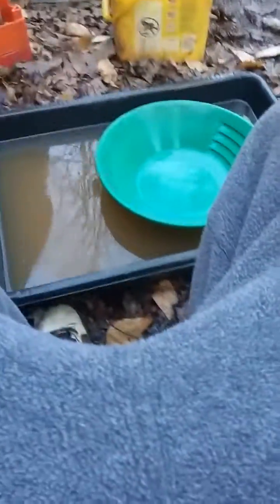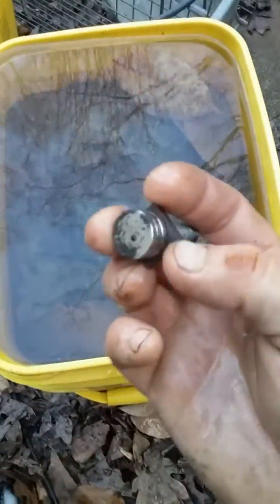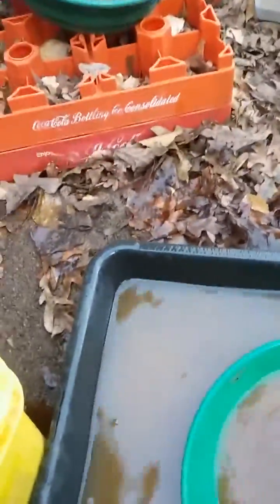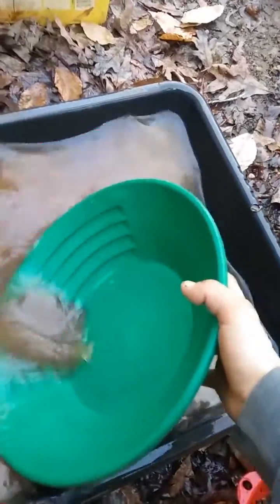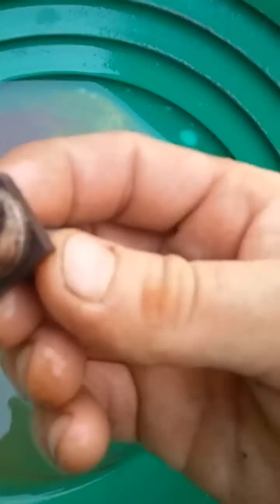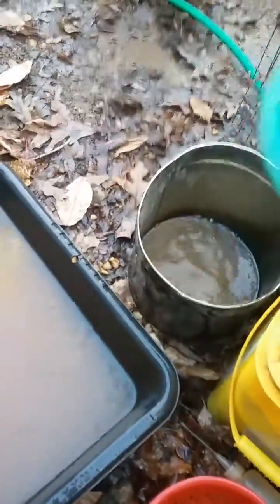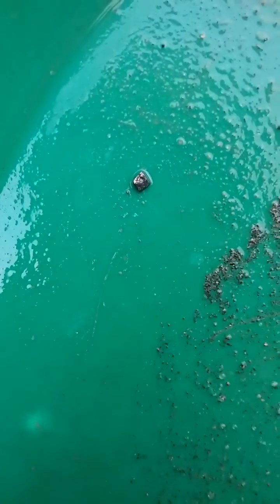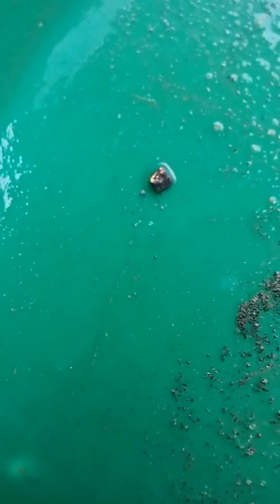What is BLACK SAND?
A quick run down & a reason.